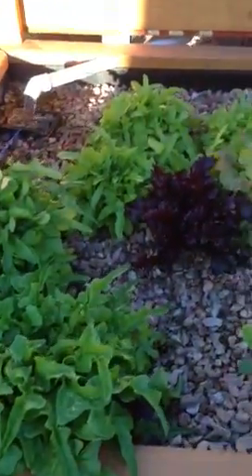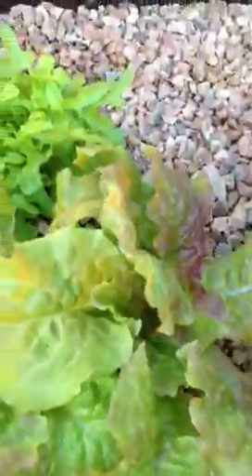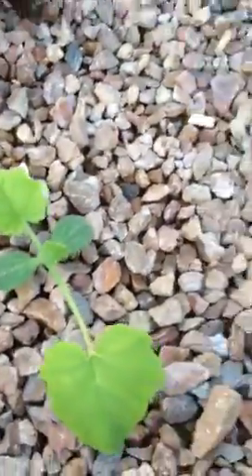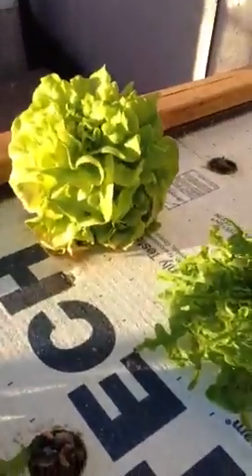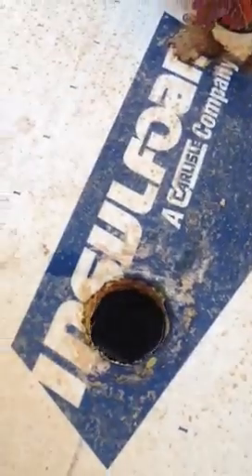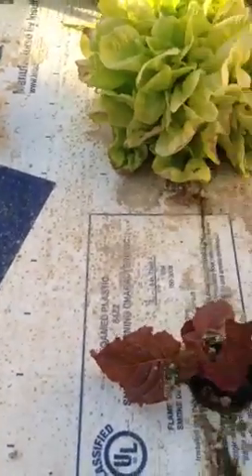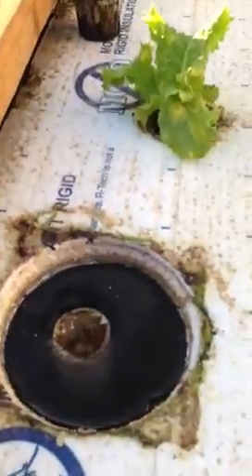Aquaponics in Arizona desert.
A tilapia based aquaponics setup in Lake Havasu City AZ. Five months in and finally producing vegetables.